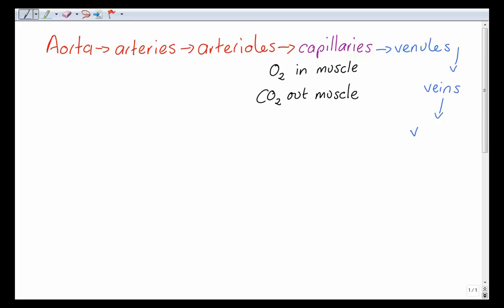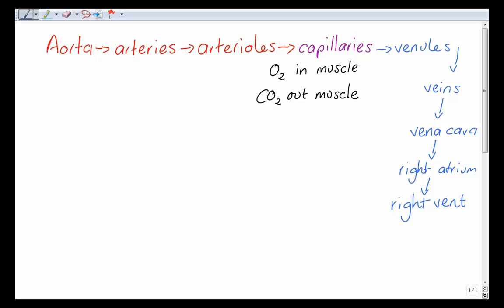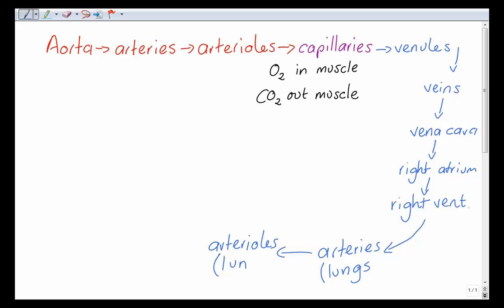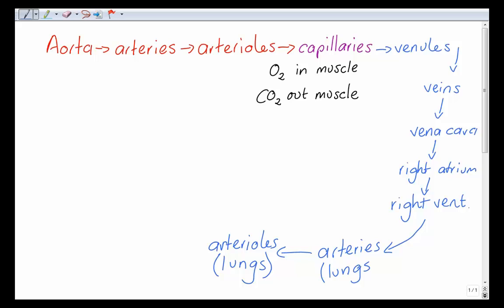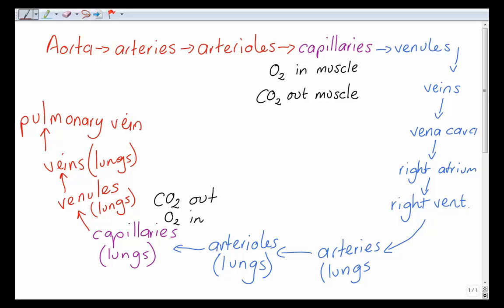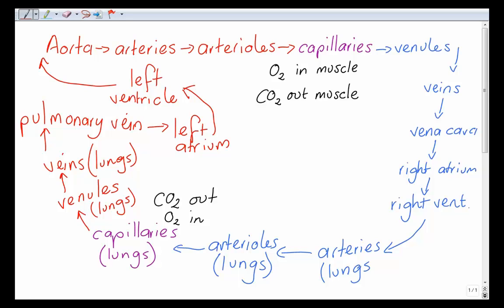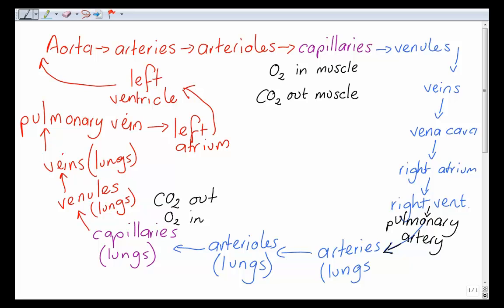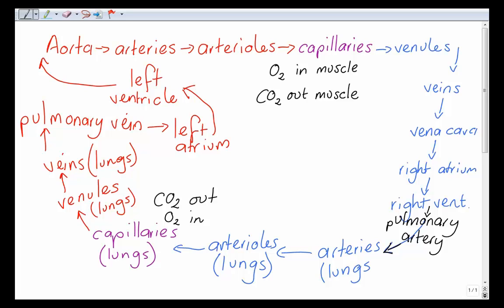Yr 11 Blood flow around the body